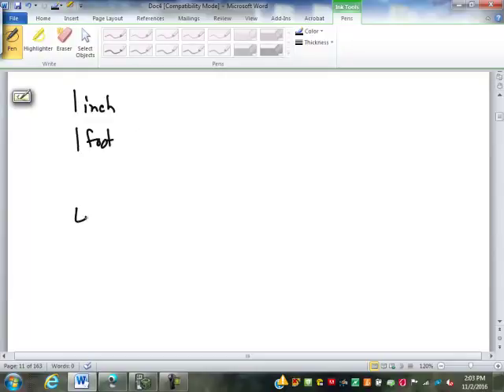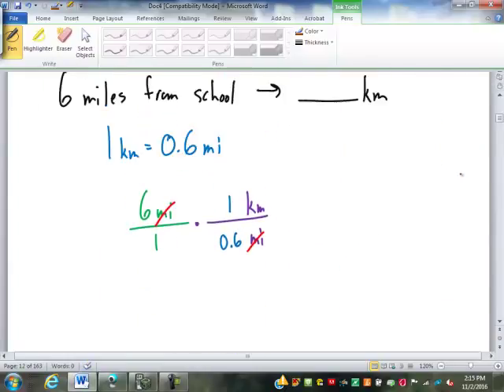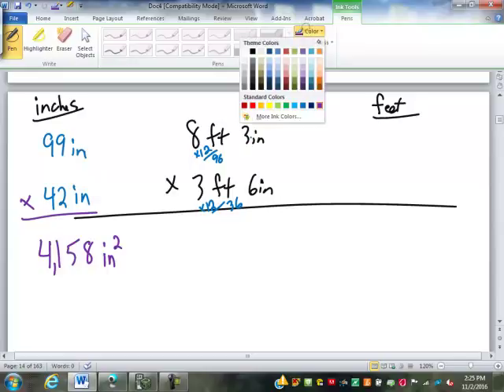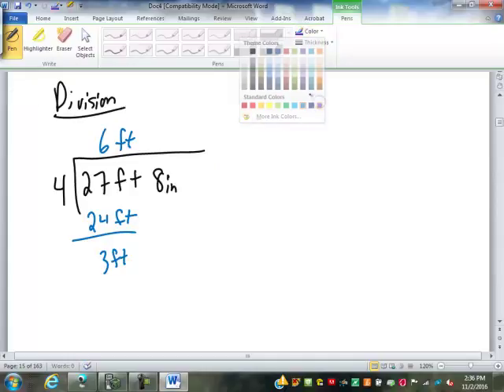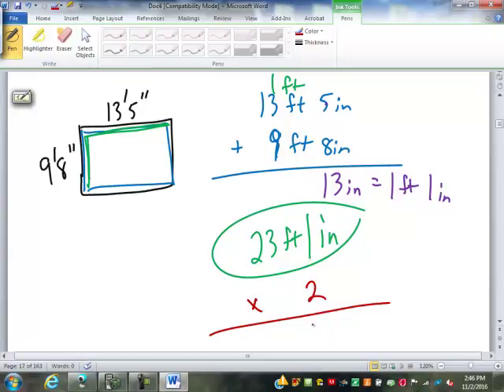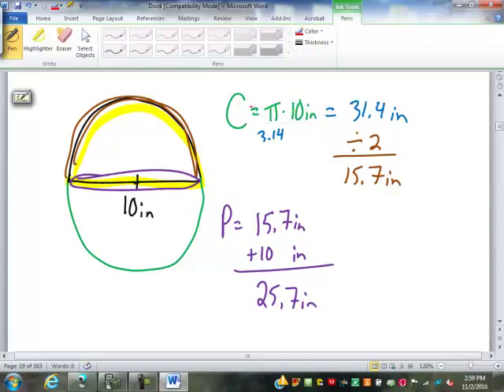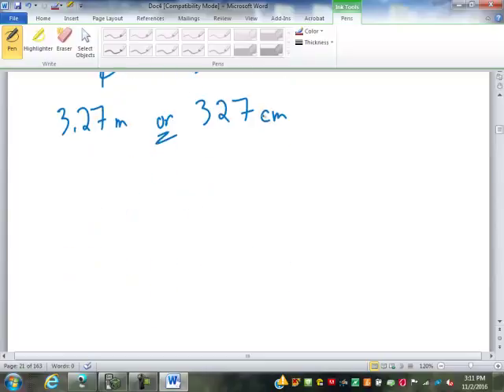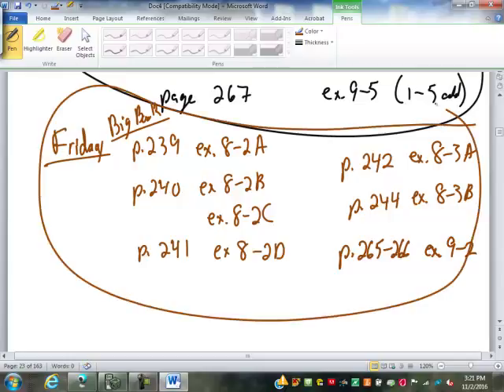13 Day 13 Measurement Conversions and Operations with Measurements